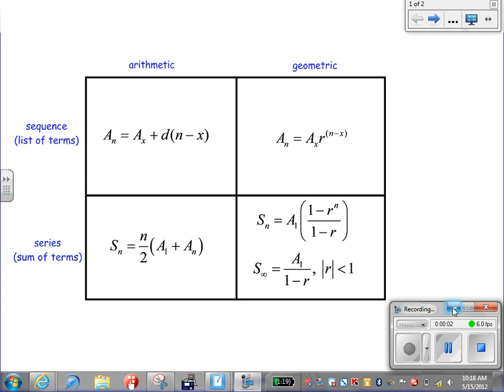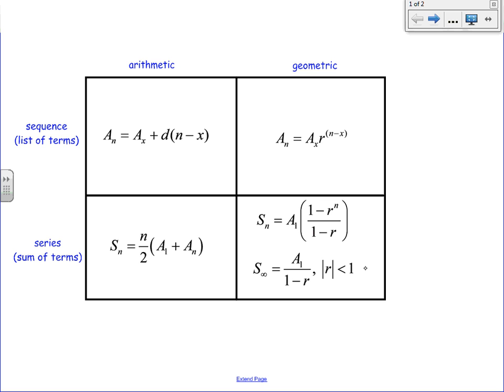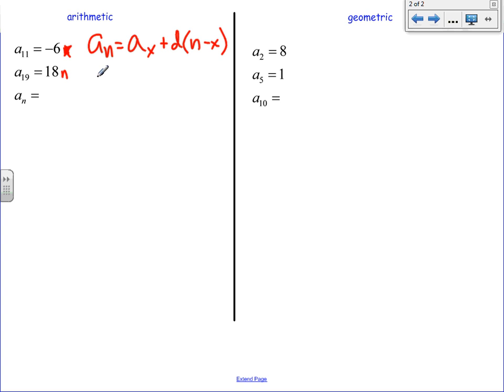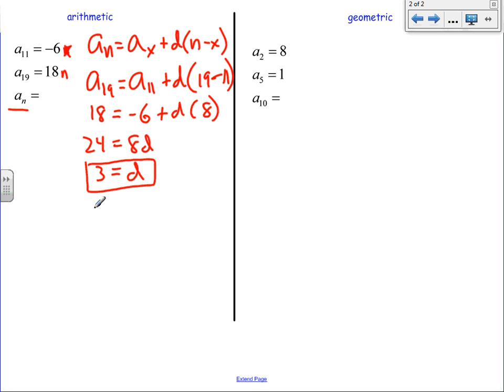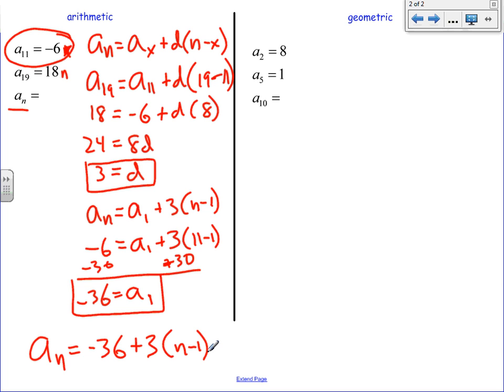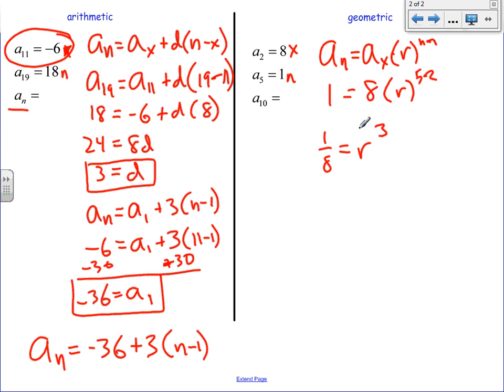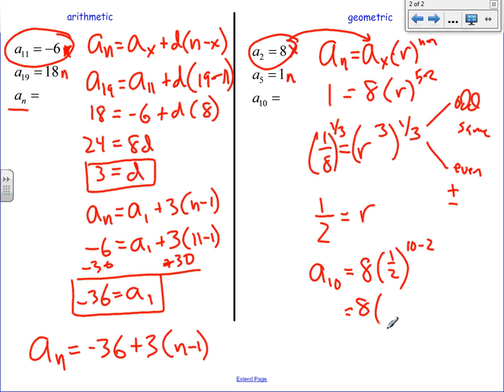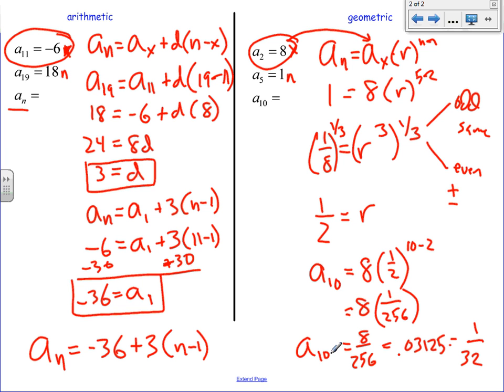chapter 12 review